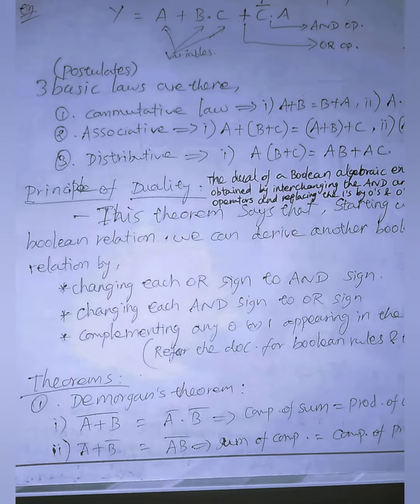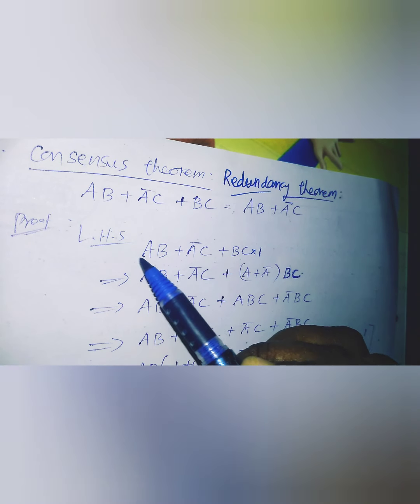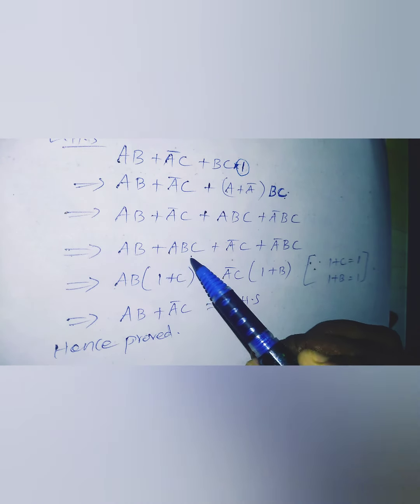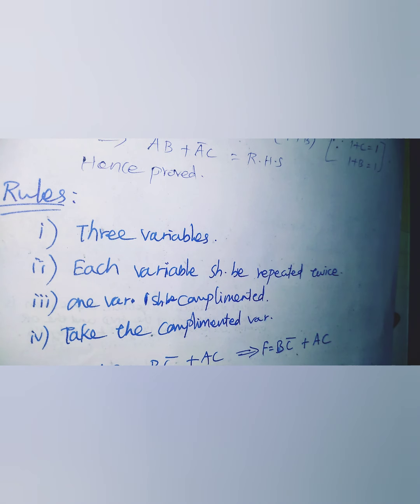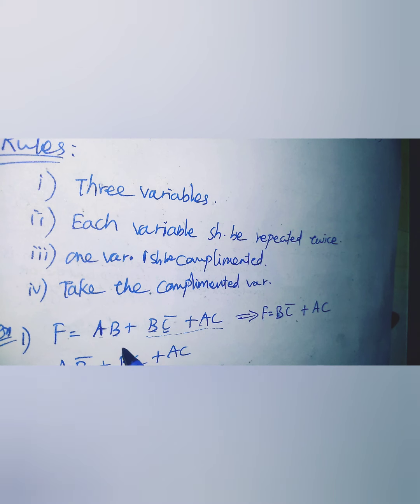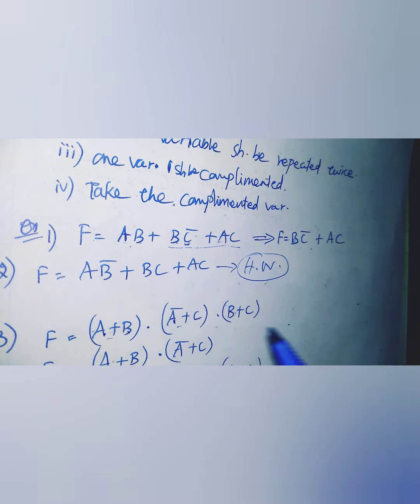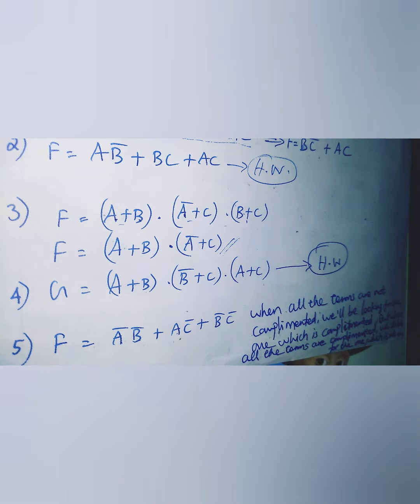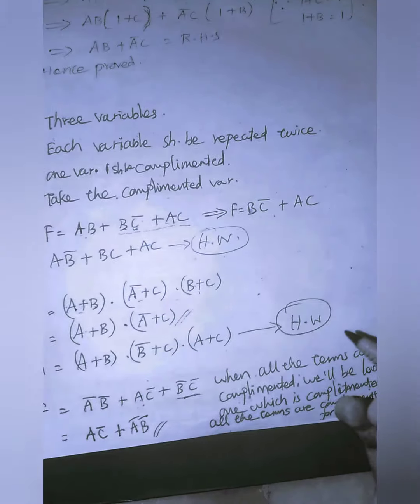De-Morgan and Consensus theorem with examples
Unit 1 - Digital Principles and System Design